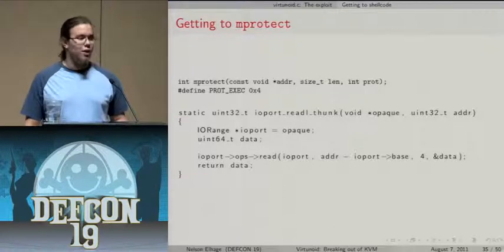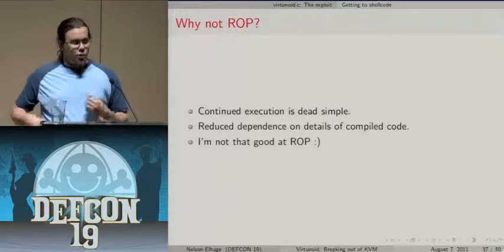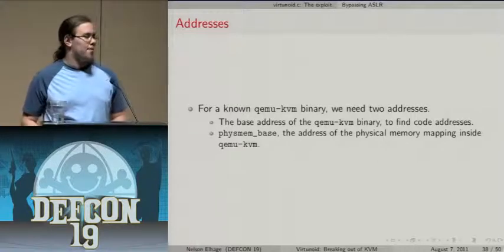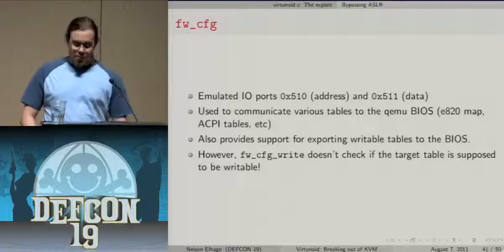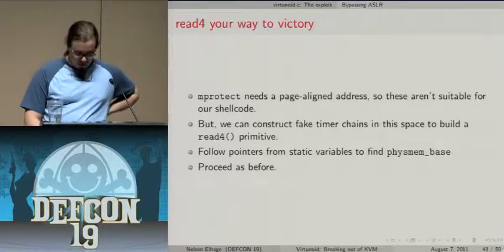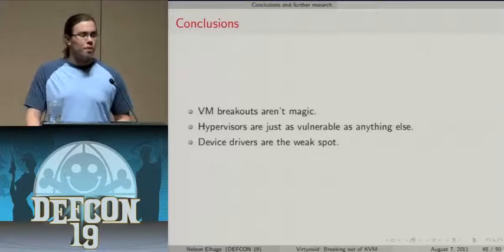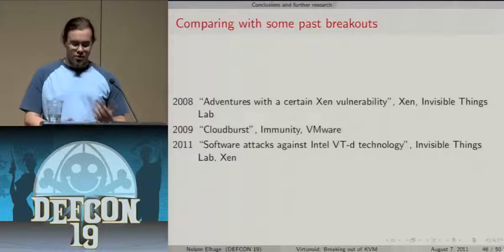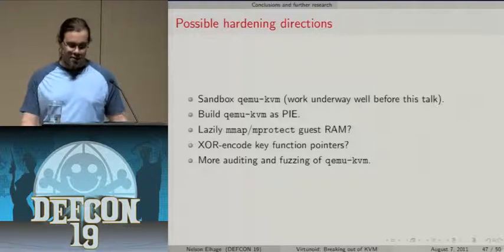DEF CON 19 Hacking Conference Presentation By Nelson Elhage Virtualization Under Attack Breaking out of KVM Video 1 clip2